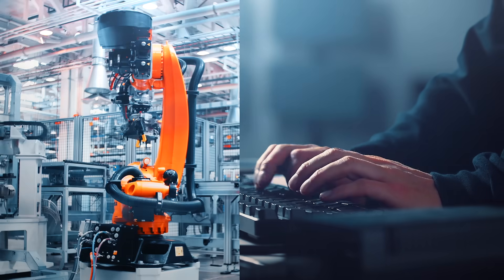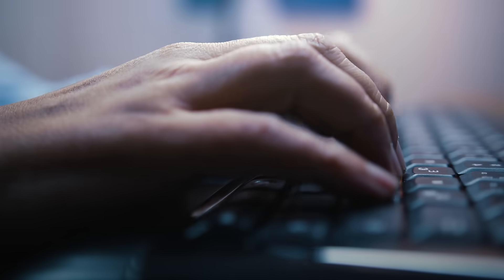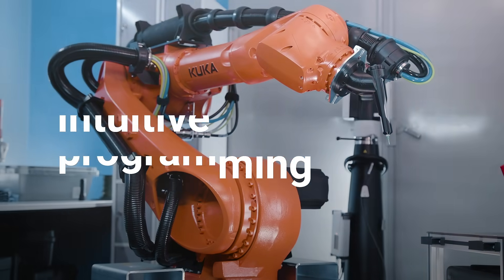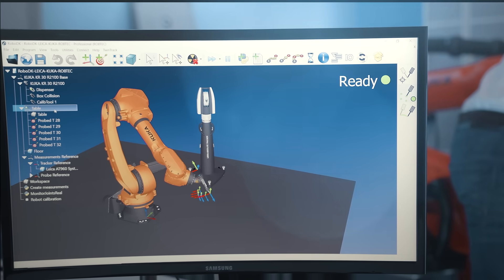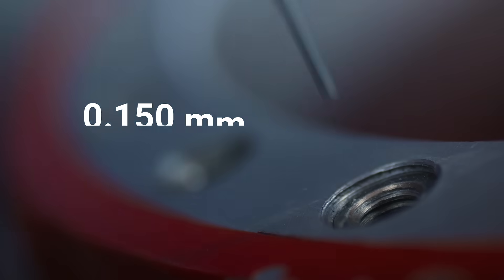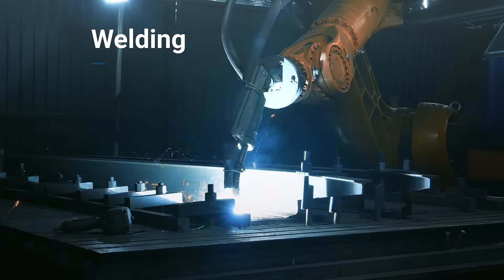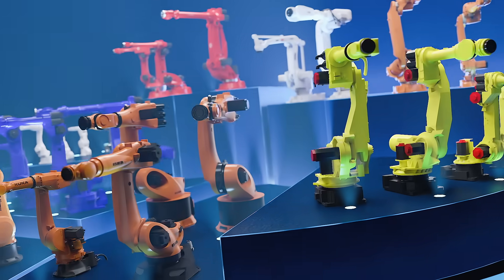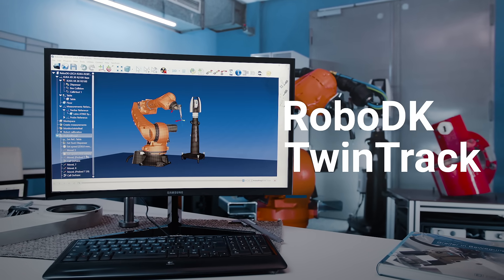RoboDK TwinTrack: A Tool For Simple Handheld Robot Programming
With RoboDK TwinTrack you can teach robots only by demonstration. No need to use a computer or a robot teach pendant!

RoboDK TwinTrack Features:
- Teach robots with your hand and a probe
- No programming skills required
- No 3D model required
- Up to 0.150 mm position accuracy
- Support for over 500 robots
- Support for any 6D measurement system

How it works:
1. Setup the measurement system
2. Run the self calibration procedure
3. Trace the path with your hand
4. Replay your movements with the robot